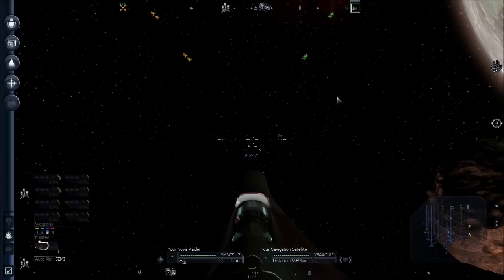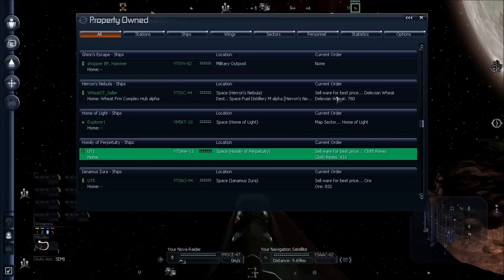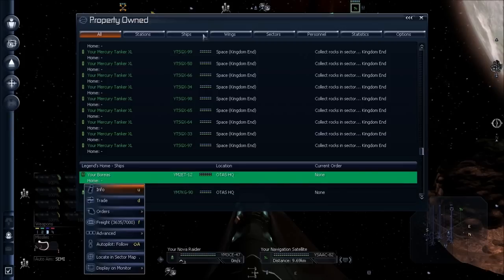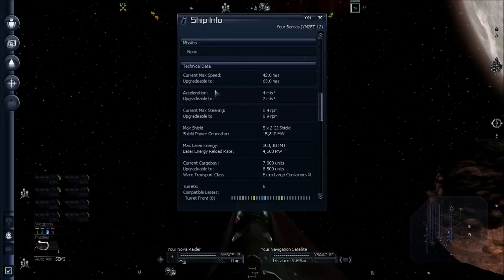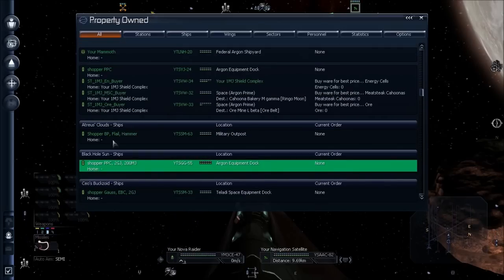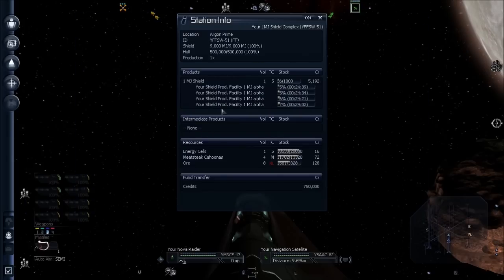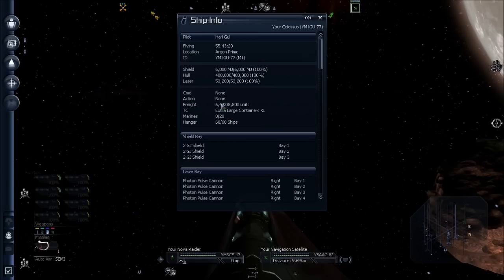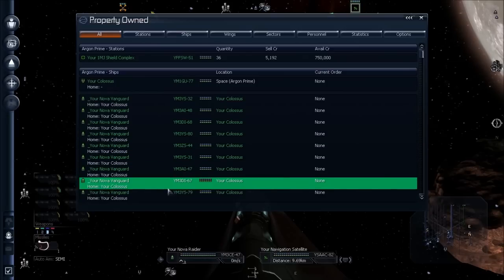X3TC Walkthrough 14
My Savegame Overview with Commentary (Part 1)